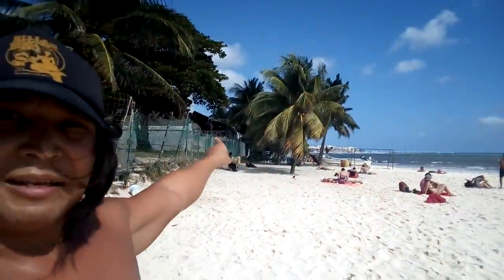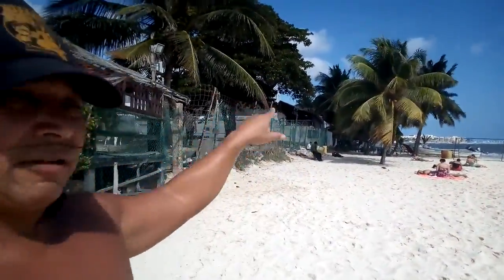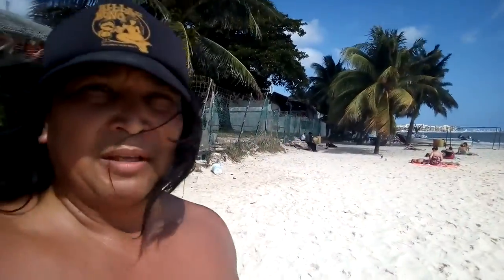Playa Del Carmen Running Routes - Where are Playa Del Carmen Running Routes on the beaches in Playa?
Playa Del Carmen Running Routes - Playa del Carmen beaches are fabulous from one end of town to the other.
for Searching Everything Playa Del Carmen

So, where are the Playa Del Carmen Running Routes? There are many places to run, walk and exercise on the beach in Playa Del Carmen.

My top 3 Favorite Playa Del Carmen Running Routes are

#1 Between the 2 ferry piers
# Punta Esmerelda (Weekends before 10am as it gets crowded)
# Playacar

Vida Aquatica Dive Center: Buceo Playa del Carmen - 138 opiniones y 89 fotos de viajeros, y ofertas fantásticas para Playa del Carmen, México en TripAdvisor
Top Playa del Carmen Beaches: See reviews and photos of beaches in Playa del Carmen, Mexico on TripAdvisor

 2017 - Playacar vs Playa del carmen beaches